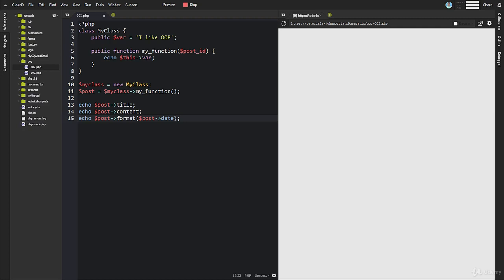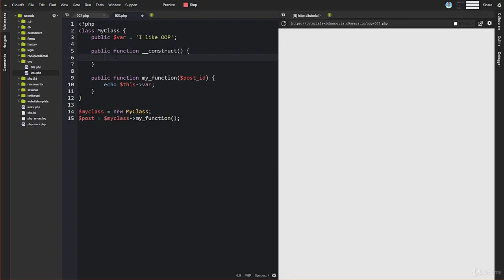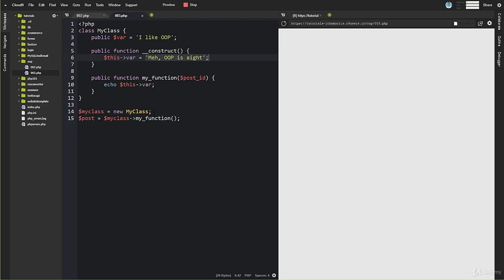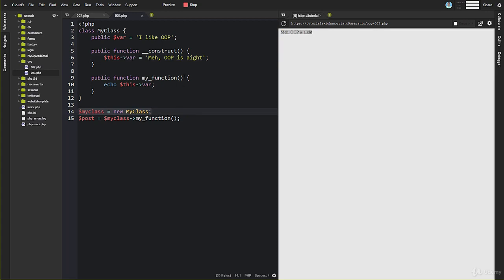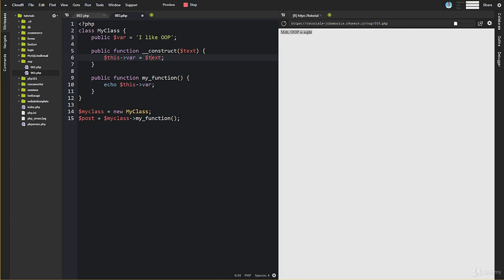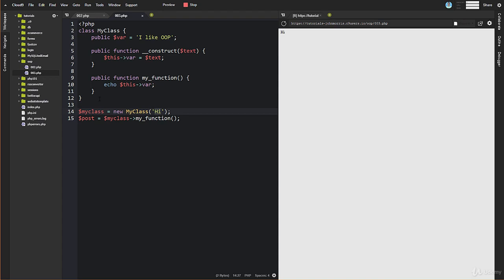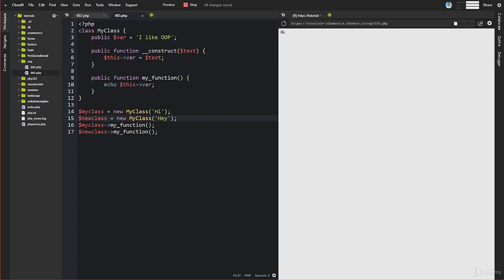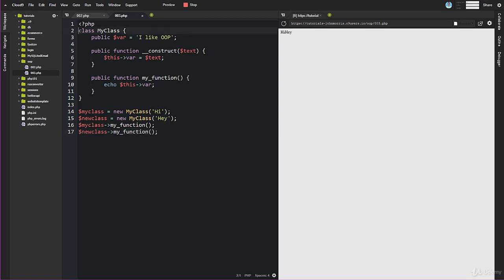Learn PHP, MySQL, Object-Oriented Programming - 5 Projects : Constructors